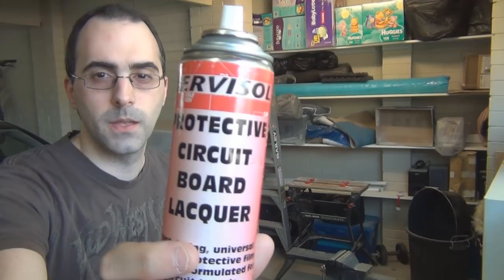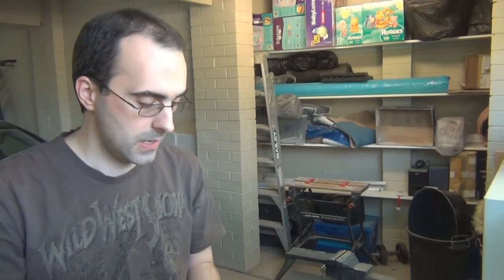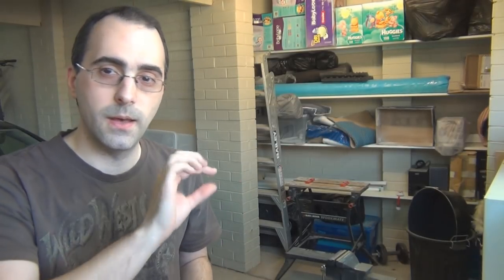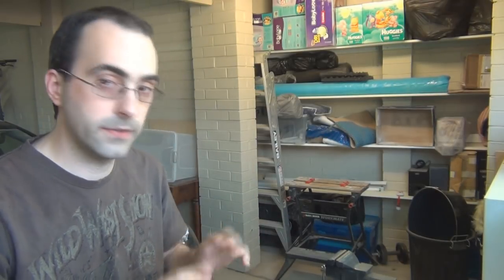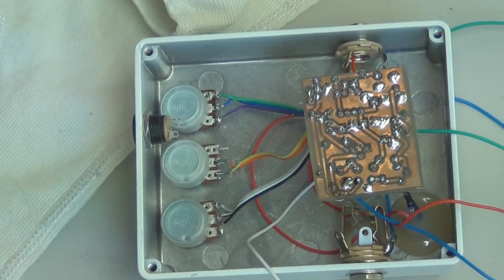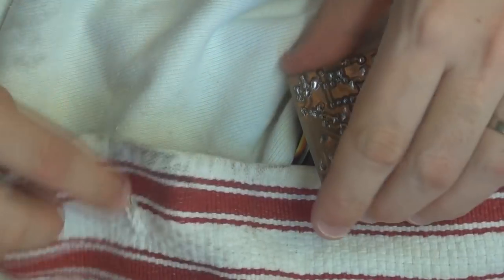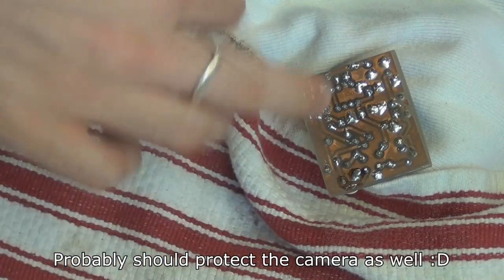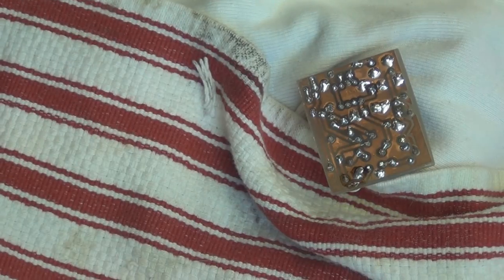PCB Protective Lacquer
PCB Protective Lacquer - DIY Guitar Pedals